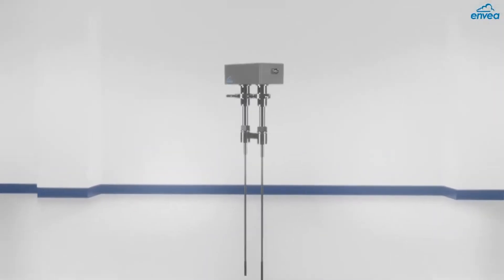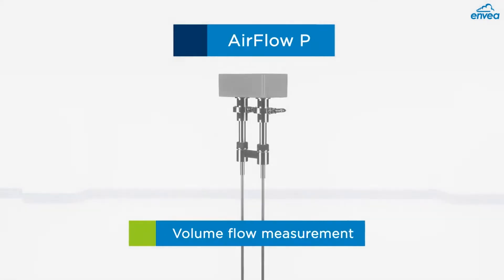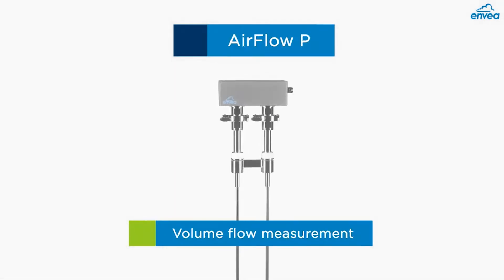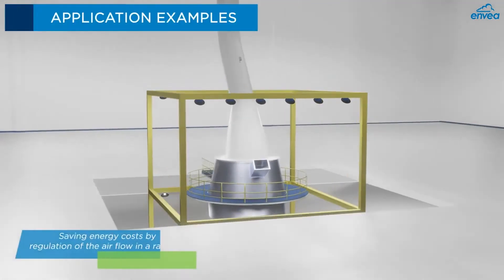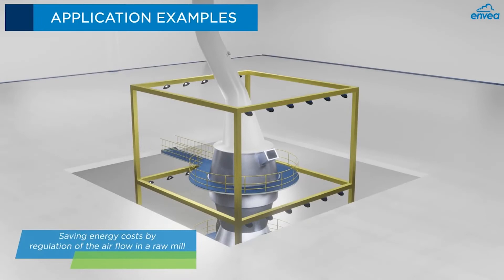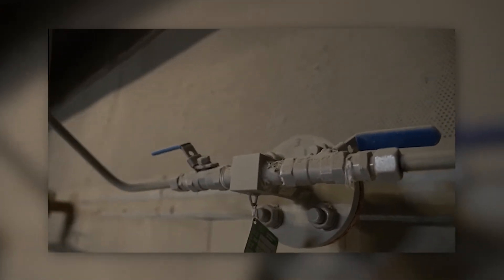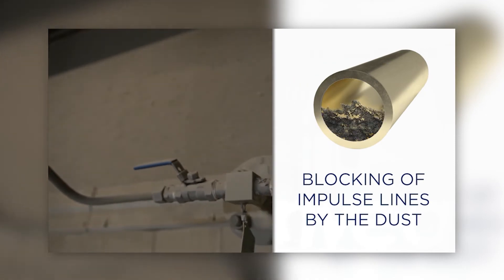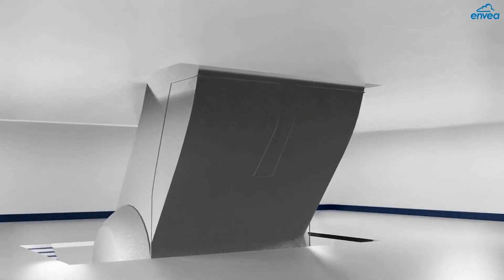Air Volume Flow Measurement without Venturi or Diameter reduction, AirFlow P, ENVEA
The AirFlowP is a new sensor for volume flow measurement that is able to solve applications where the differential pressure measurement has problems because of the dust laden air flow.

Features:

- Independent from pipe geometry
- No venturi needed
- Using dust particles for measurement
- Latest technology based on electrodynamic measuring principle
- Drift free because of digital measurement
- Easy retrofitting
- Easy maintenance (abrasive application)
- Antennas can be easily shortened for a smaller diameter if required
- Usable down to 1 mg/m3
- Up to 250 °C
- For a reliable measurement, just the diameter needs to be entered into the evaluation unit and the device will provide the m3/h value

The AirFlow P could be used in several applications. It can be installed in nearly every industry, like cement plants, chemical parks, or energy plants.

So the AirFlow P is the perfect system to control the amount of air flow and saving money by saving energy.

Typical possible applications in the cement industry:

- Downcomer after preheating tower in a cement plant
- Inlet and outlet section of a cement mill or raw mill

And there are a lot more applications where the AirFlow P can help to optimize the process and consequently save energy costs.